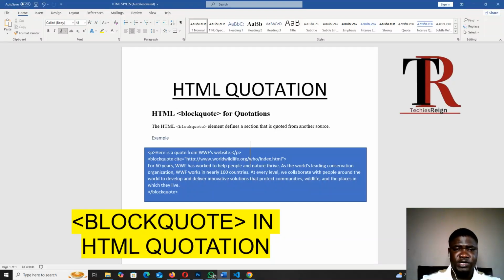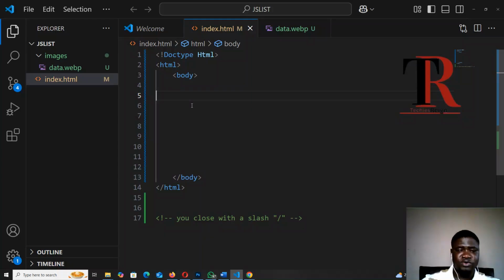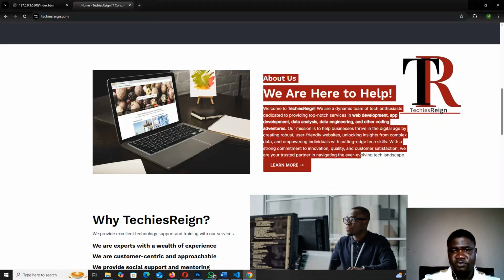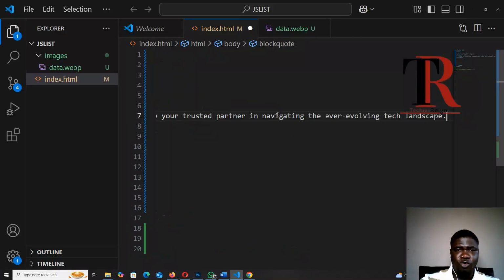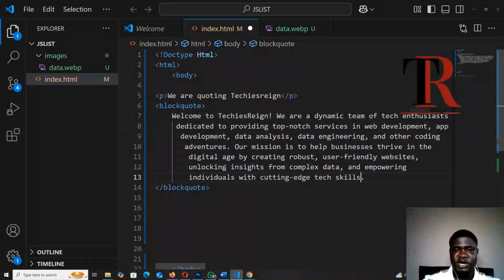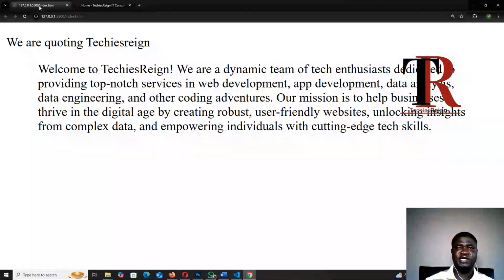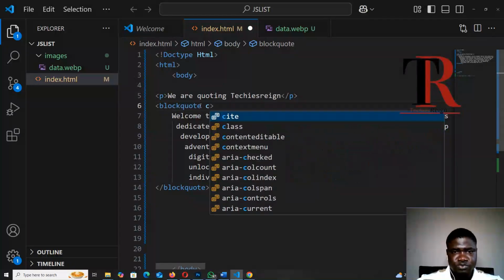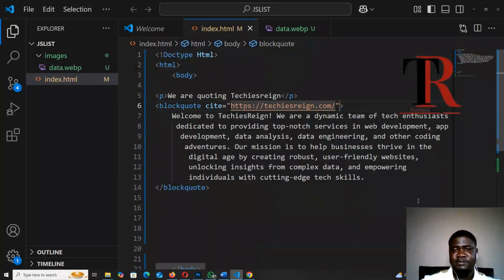How to use Block quote in HTML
How to use Block quote in HTML.Whether you’re transitioning into tech or sharpening your digital skills, TechiesReign has you covered! 💻 Web Development 📊 Data Analysis 📋 Project Management Follow our training and start learning today! 👉 Follow @techiesreign on all platforms to gain access!